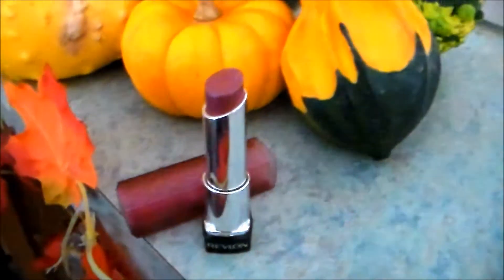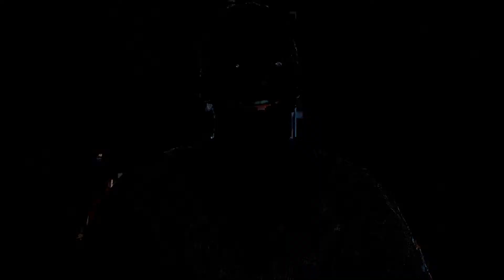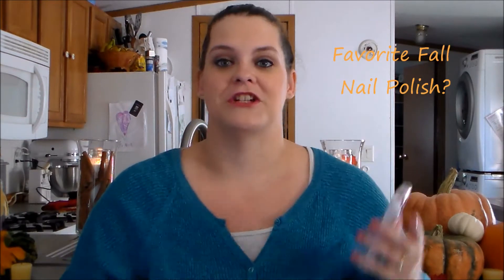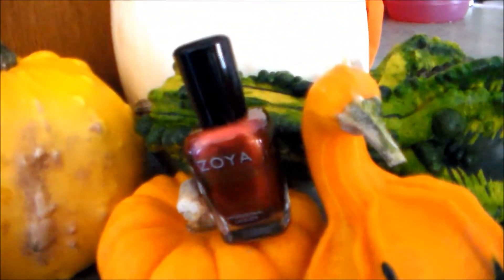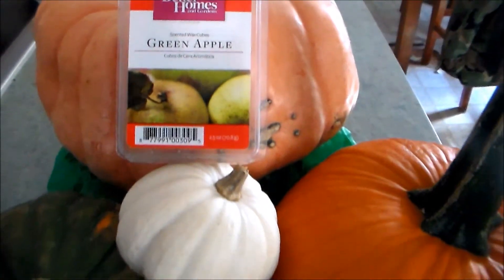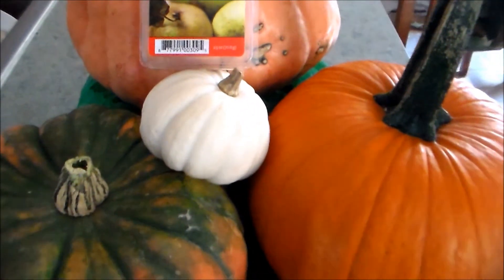I ♥ fall tag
Open Me!!

This tag is a couple of years old, but I never did it back when it was going around youtube, and it is still relevant since I do love fall! I hope you enjoy! If you haven't done this tag yet and would like to, I tag you! Be sure to share your video with me so I can check it out!

Questions...

1. Favorite Fall Lip Product?
2. Favorite Fall Nail Polish?
3. Favorite Starbucks Fall Drink?
4. Favorite Fall Candle?
5. Favorite Fall Scarf or Accessory?
6. Haunt House, Haunted Hayride or Haunted Corn Maze?
7. Favorite Fall Movie?
8. Favorite Candy to eat on Halloween?
9. What are you dressing up as for Halloween?
10. What is your favorite thing about fall?